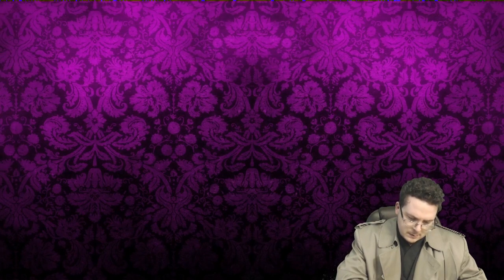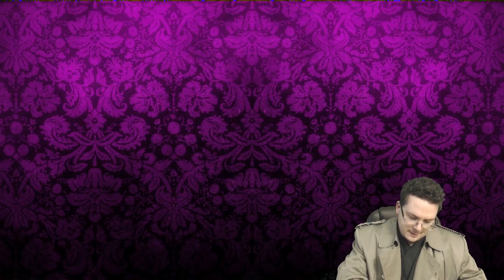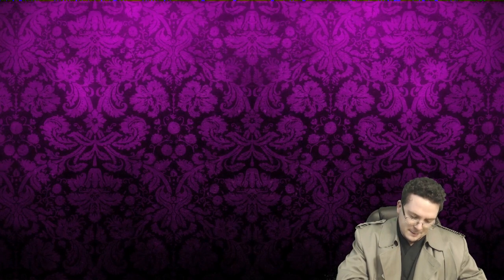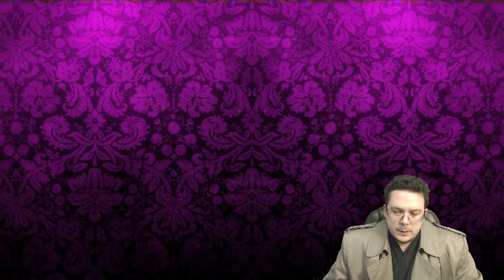Babylon 5 Ruminations: S1E06 Mind War